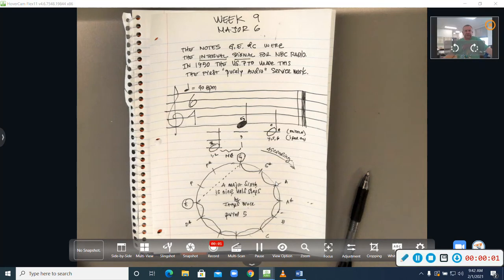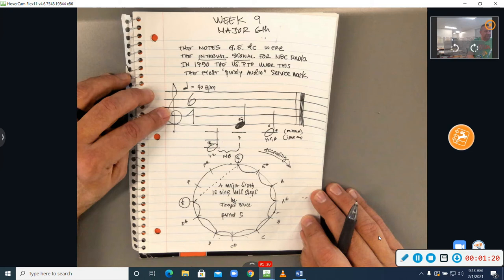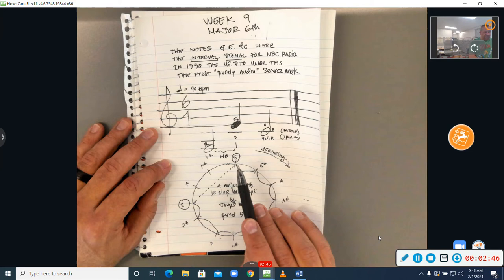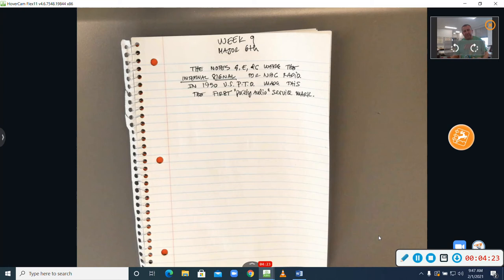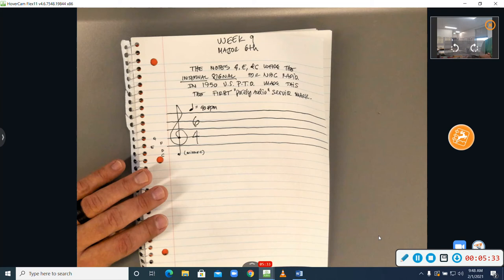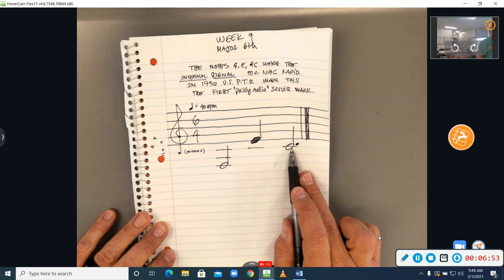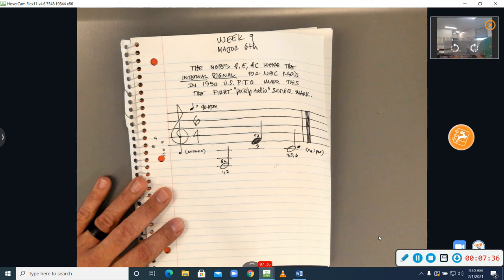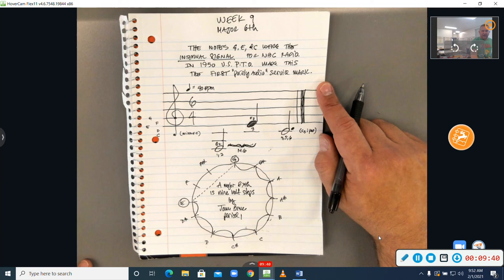T2WK9M6ART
Week 9 Asynchronous lecture for week 9, trimester two work on the Major 6th in the performance of the NBC/GEC sound LOGO.